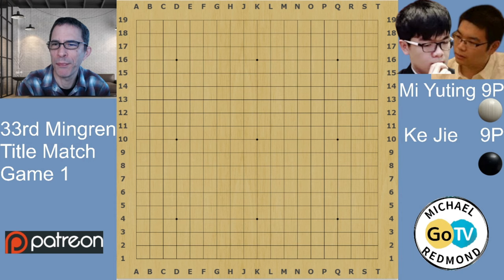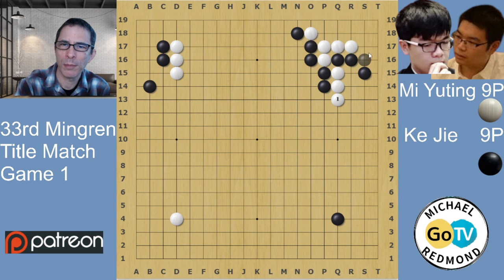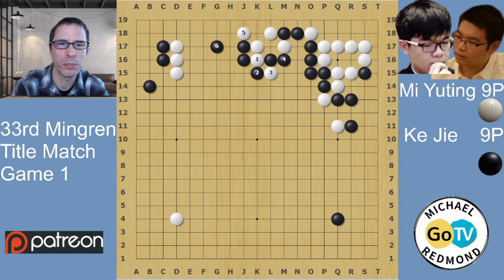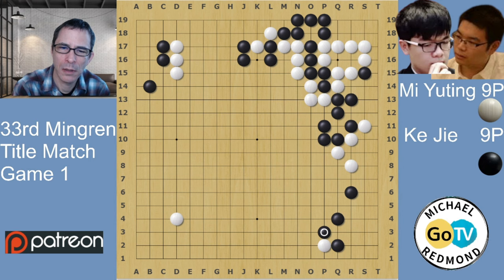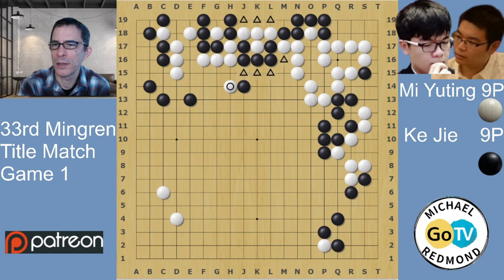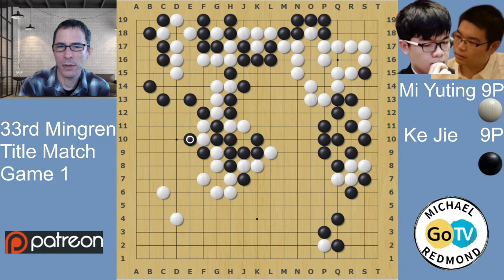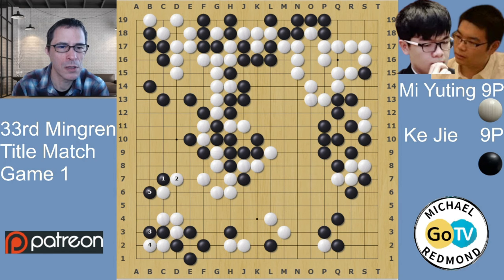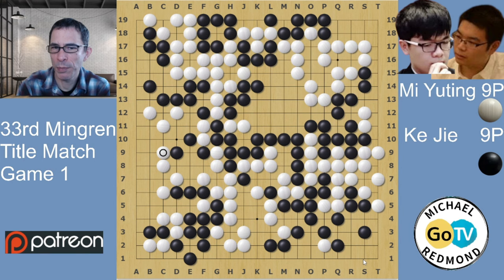Chinese MINGREN Title Match Game 1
White: Mi Yuting 9P
Black: Ke Jie 9P
2023/11/08

 suggested video:
The Direct 3-3 Invasion Keep it Simple!